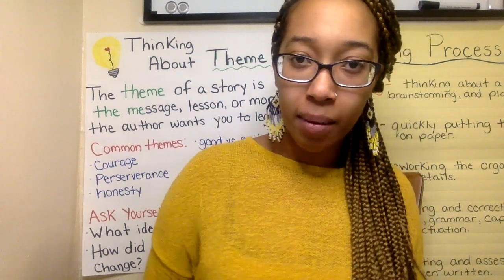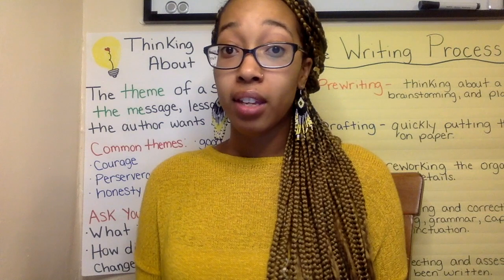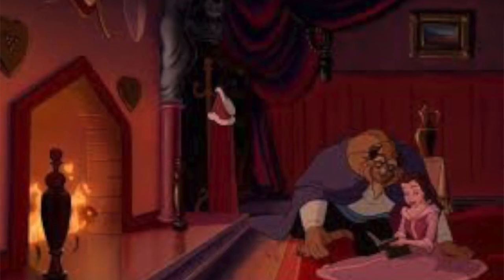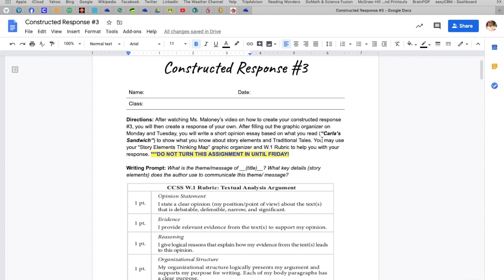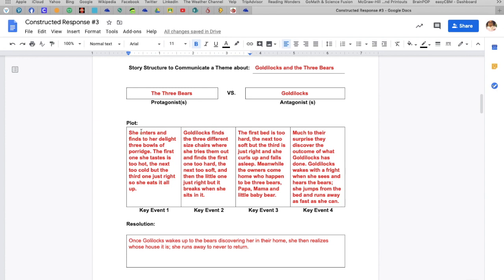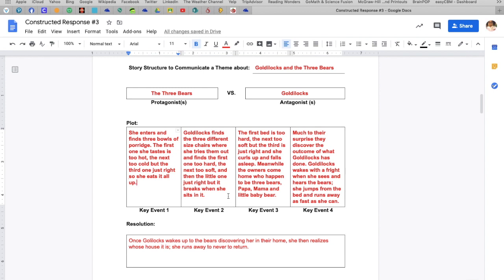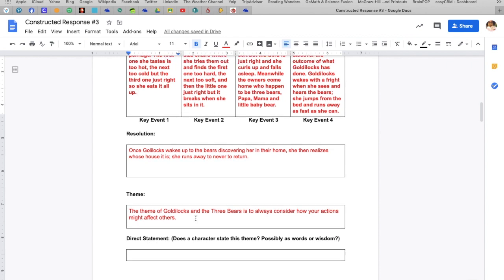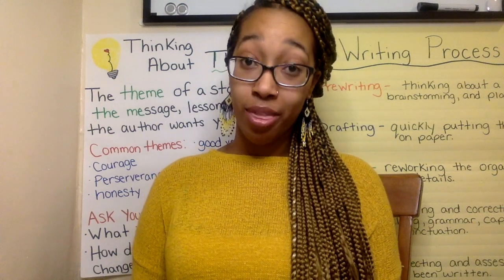3rd Grade ELA - Constructive Response #3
Learn about this constructive response #3 2ith the 3rd grade team!